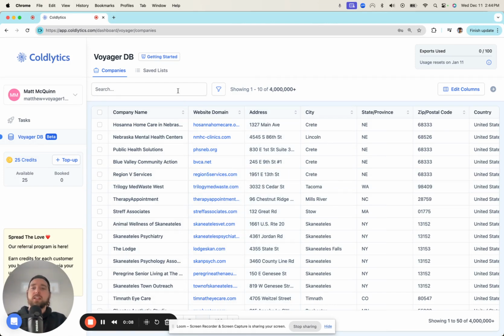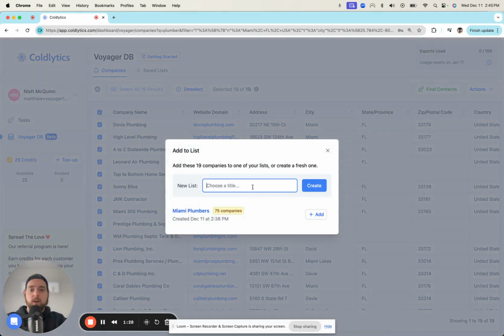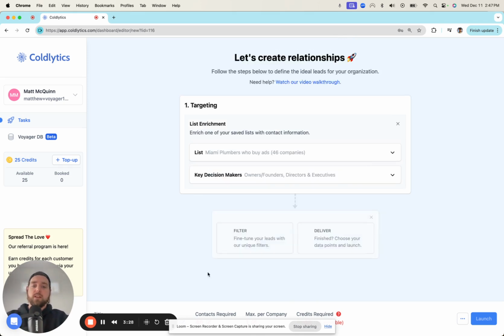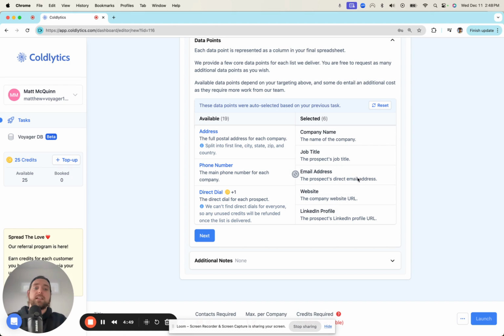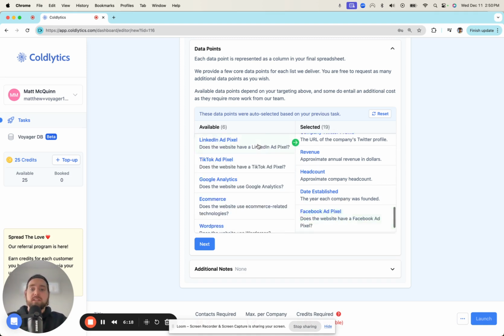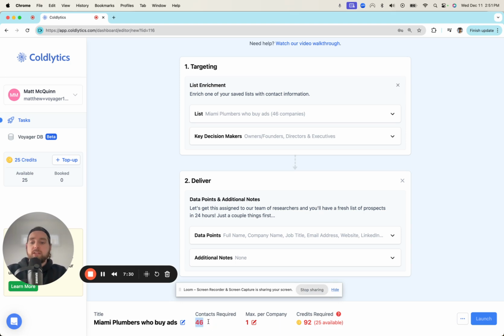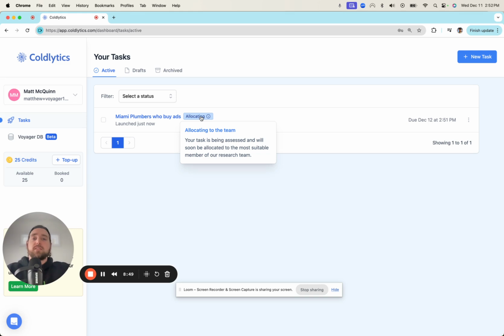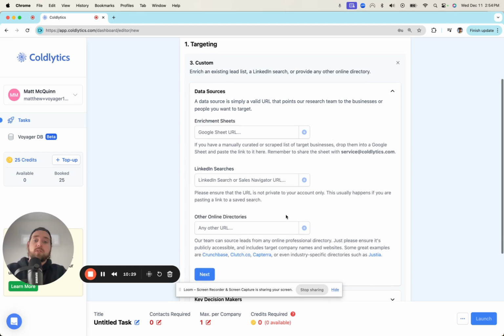[Coldlytics 2025] Demo for Digital Marketing Agencies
Learn how digital agencies are finding laser-targeted leads that grow their business 🚀